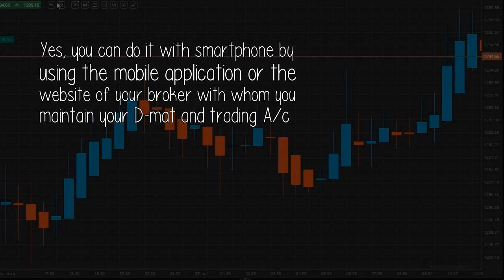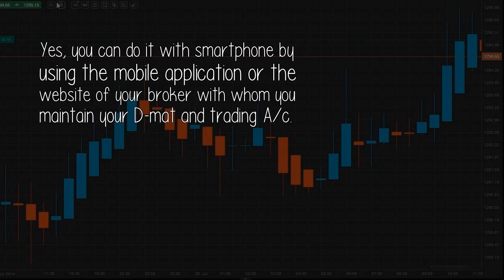Can We Do Online Stock Trading Through A Smartphone?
I will systematically disprove everything you have read about trading stocks and expose how and why you will consistently lose money if you aren't doing it right. Check this out

Due to the recent advancement of technology in smartphones, high speed internet facility, we can now easily trade form mobile from any part of the world, unless we have right knowledge of trading on mobile.

 Source: https: //www. quora. com/Can-we-do-online-stock-trading-through-a-smartphone